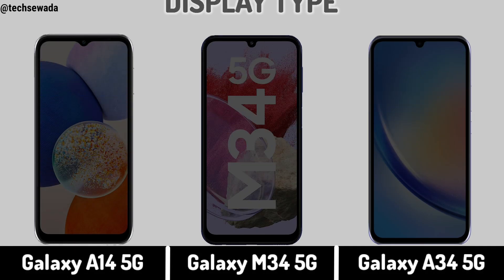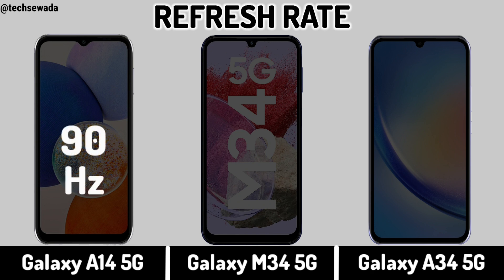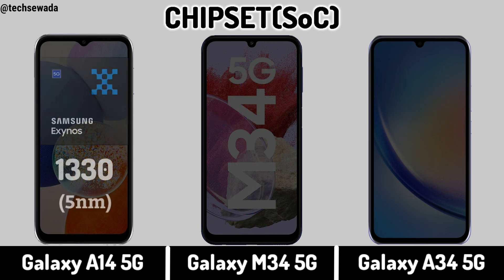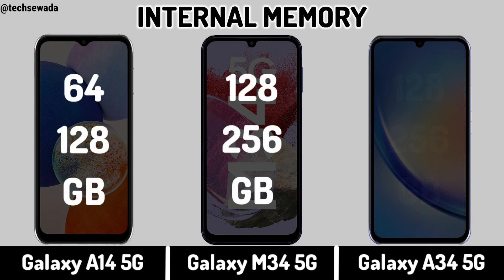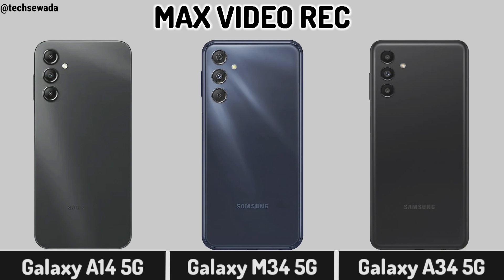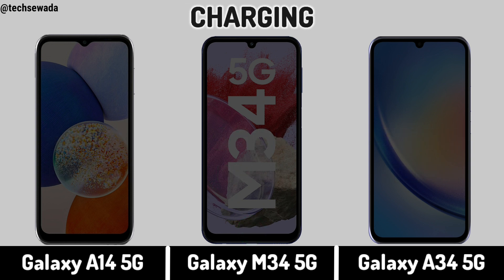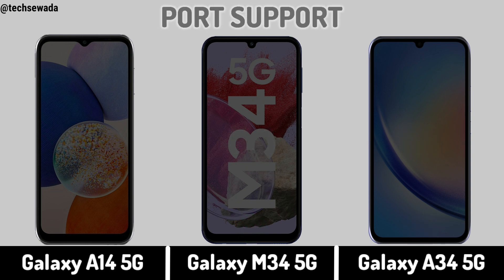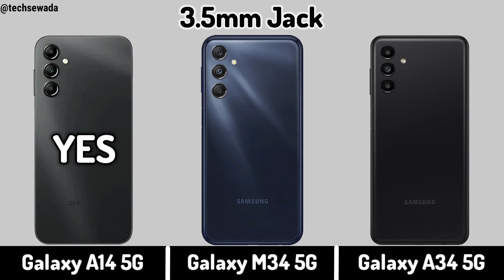Samsung A14 5G vs Samsung M34 5G vs Samsung A34 5G || Price | Review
Samsung Galaxy A14 5G vs Samsung M34 5G vs Samsung Galaxy A34 5G || Comparison | Price | Launch Date
Samsung M34 5G Unboxing
Samsung M34 5G Review
Samsung M34 5G Hands on
Samsung M34 5G Price
Samsung M34 5G Camera
Samsung M34 5G Gaming
Samsung M34 5G Features

Samsung Galaxy A14 5G vs Samsung Galaxy M34 5G vs Samsung Galaxy A34 5G full comparison in this Video. Please comment Which One is best for you.